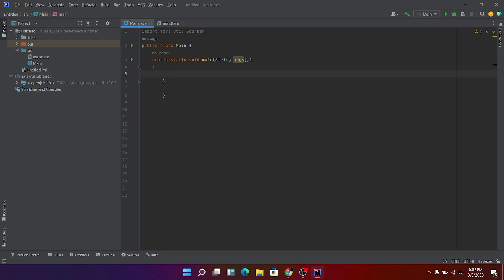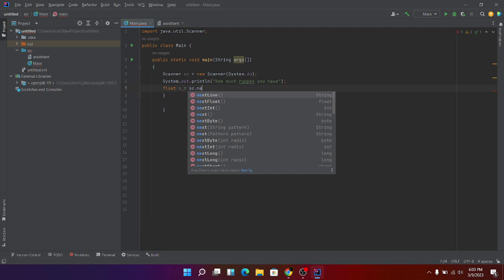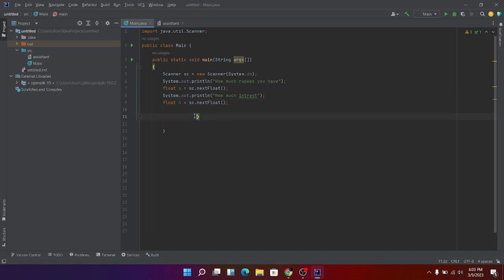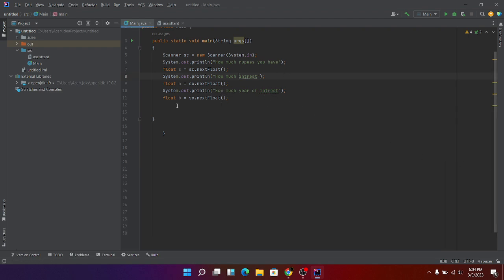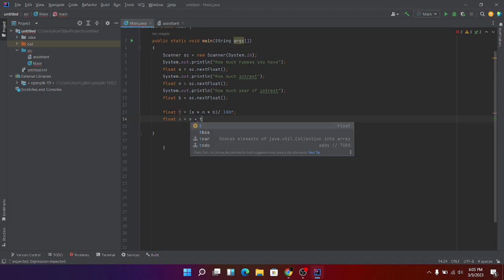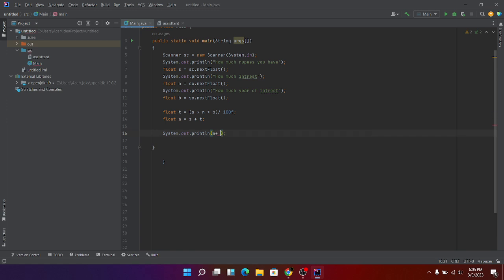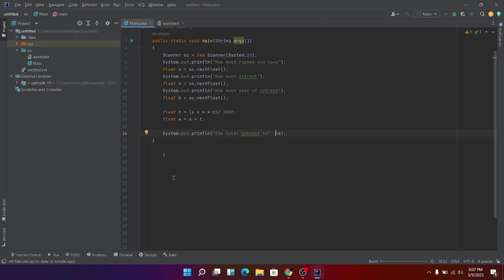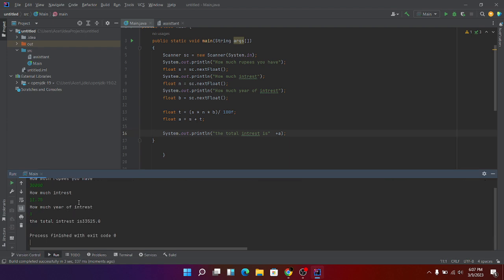How to print intrest in java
Are you looking to make your Java projects more interesting? Print intrests in Java with ease! In this video, I'll be showing you step-by-step how to use the best practices and techniques for printing intrests in Java. You'll learn the fundamentals of this skill and be able to print intrests in no time. See why businesses and professionals around the world are using this method for their projects!